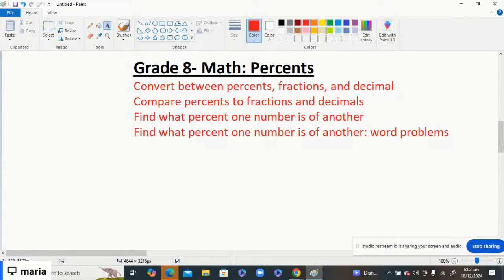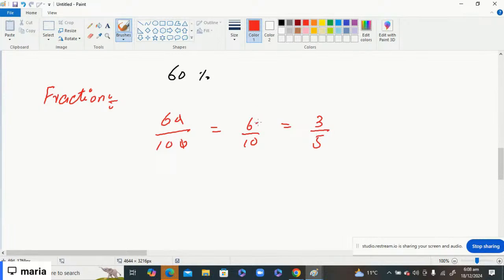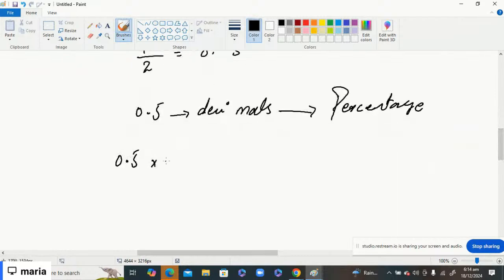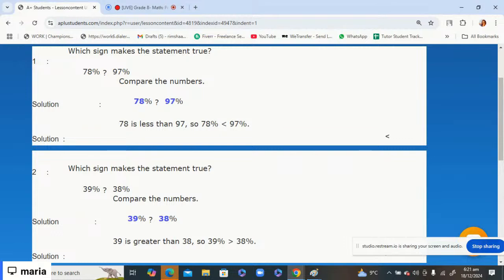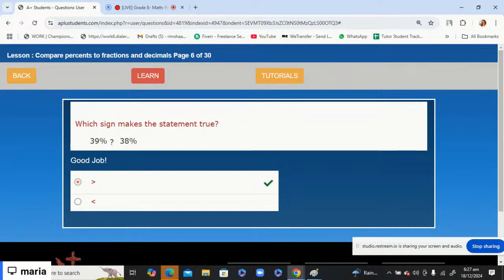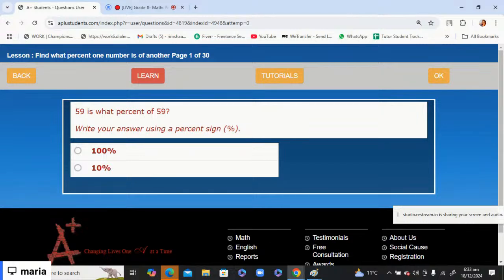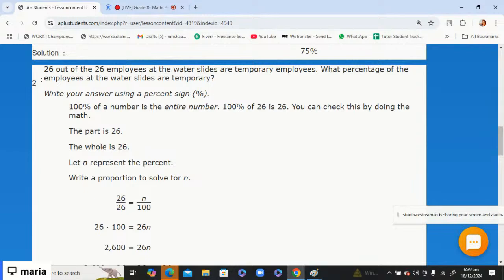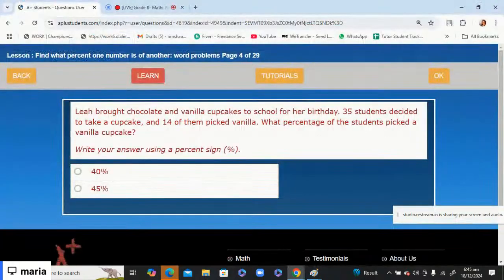Grade 8- Math: Percents